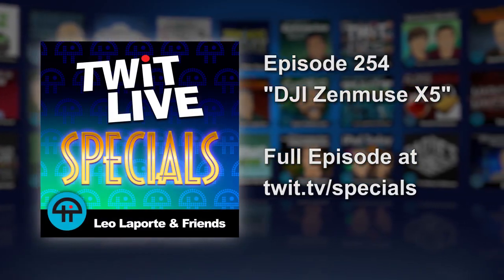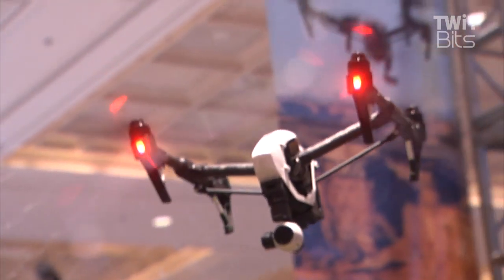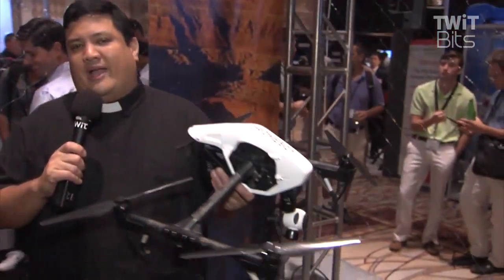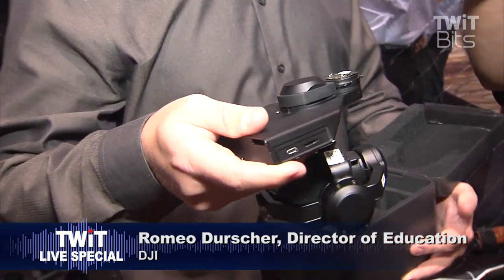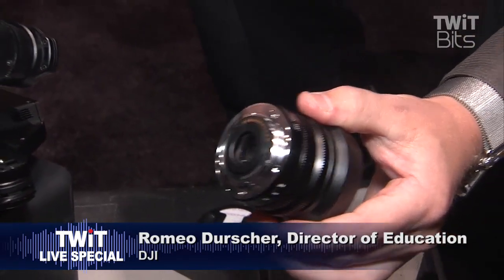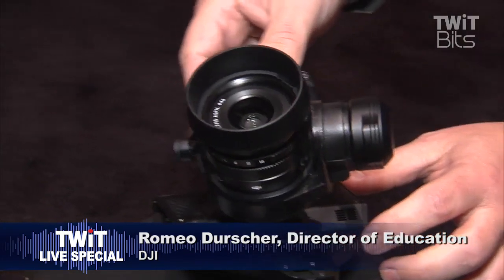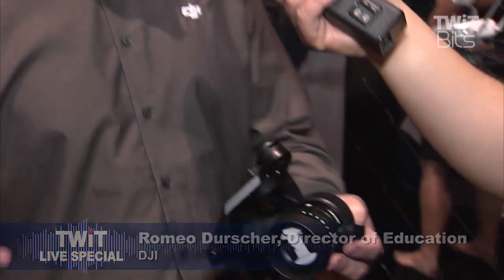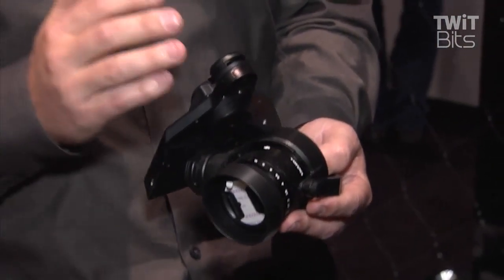DJI Zenmuse X5: TWiT LIve Specials 254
DJI Zenmuse X5 is their latest camera drone for the micro four third camera system.